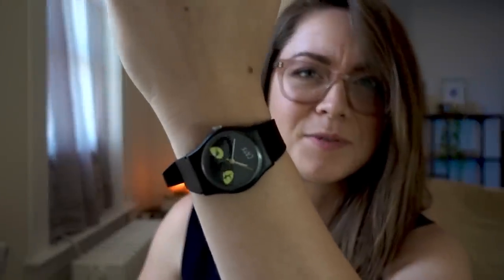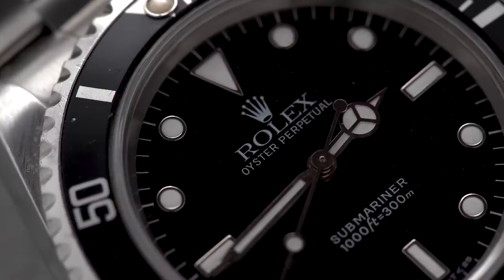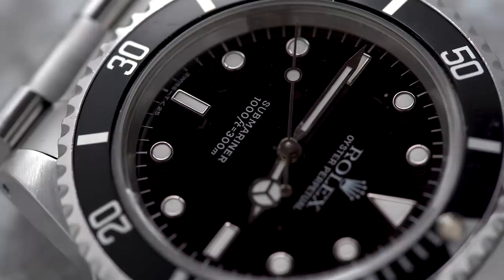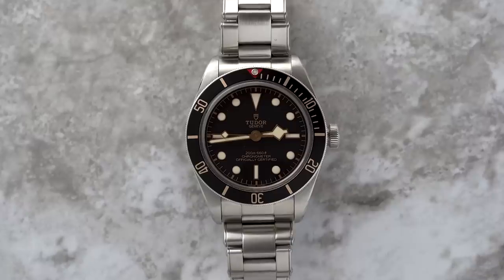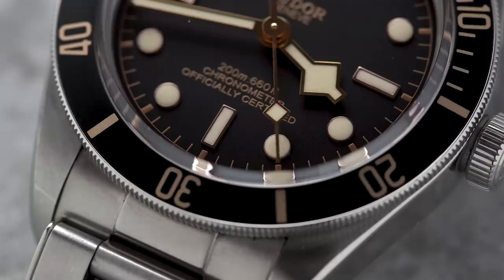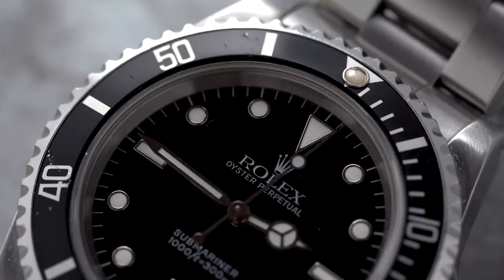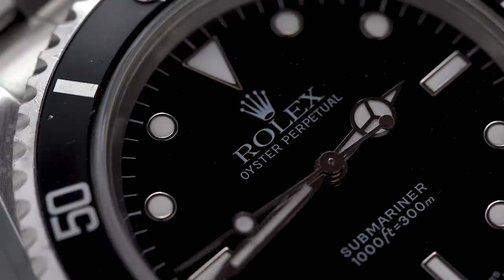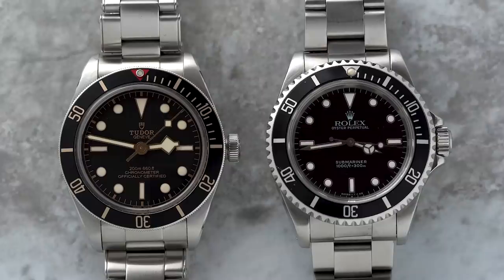Rolex Submariner 14060 vs. Tudor Black Bay 58 Watch Review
Today, Anna dives into two iconic divers, one classic in the Rolex 14060 Submariner, and one modern in the Tudor Black Bay 58!

The Submariner and Black Bay lines are incredibly similar, no doubt, and this similarity is only enhanced by their linked history. Since it's original launch in 1954, the Submariner has become a cultural icon, and it's seen many a variation over the years. The 14060 started to be produced in 1990 and is, by and large, the perfect hybrid of vintage Submariners and their modern counterparts. Its date-free design is pure vintage, and it also means it lacks the iconic Rolex Cyclops date magnifier at 3 o'clock (since, y'know, there's no date to magnify). Its case is certainly more slender than the modern Super Case Subs, and has a more true 40mm feel on the wrist. Typically these watches can be had starting in the $7k range and up.

Now onto the Black Bay 58 from Tudor, one of the hottest releases of the last decade, no doubt. Released in 2018, it flew slightly under the radar of the Black Bay GMT and the bigger brother Rolex Pepsi in steel. At 39mm in diameter, and 11.9mm in thickness, the watch is much more in line with the standard Rolex wrist presence than the larger, 41mm and much chunkier Black Bay models. It features gilt hands, indices, and printing on the dial, a clever and gorgeous vintage nod if ever there was one, a well as gilt printing on the bezel. It retails for $3,700.

Comparing the two is an interesting exercise. On the one hand, the watches are incredibly similar, offering much of the same functionality and quality, but with some subtle design changes that set them apart. The Tudor is a warmer watch, a more welcoming one, no getting around it. The steel of the Rolex, with a black dial and white printing, is a classic choice but a sterile one at the same time.